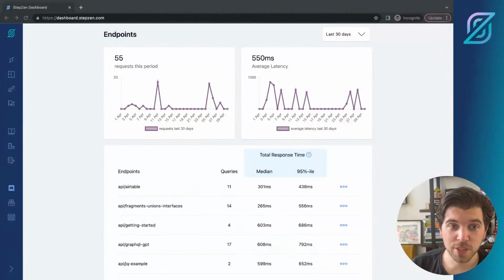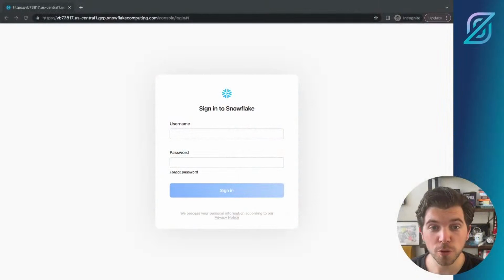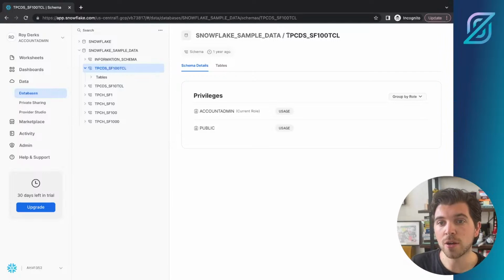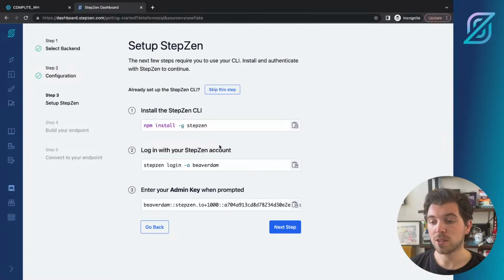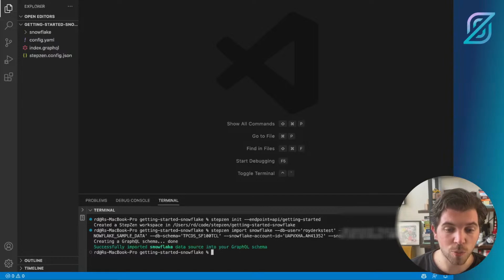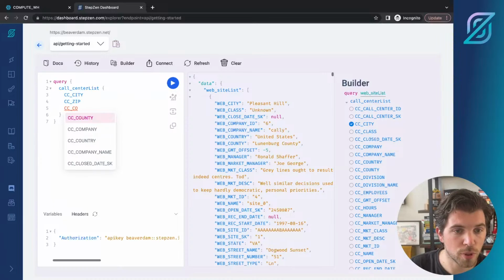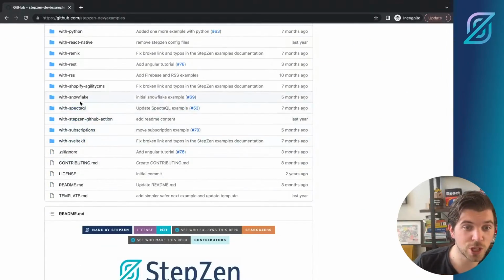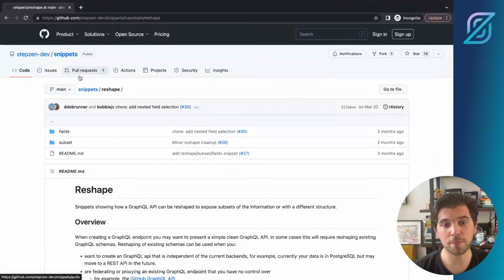StepZen Community Update - May 2023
Let's have a look at the latest updates!

We've been working hard to make building GraphQL APIs for all your Data as easy as possible. And every month the StepZen team shares the latest updates to StepZen in a livestream.

Also, keep an eye out for new features and more integrations on our Twitter page and Discord community.